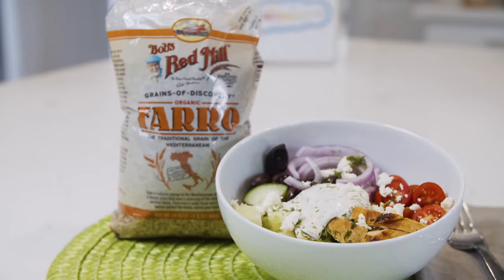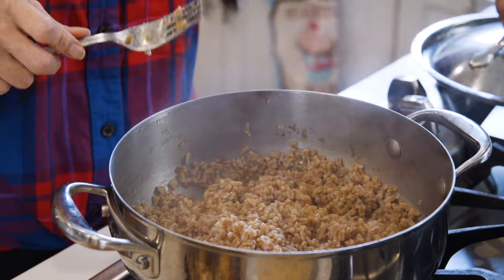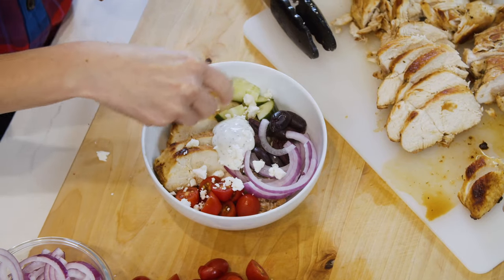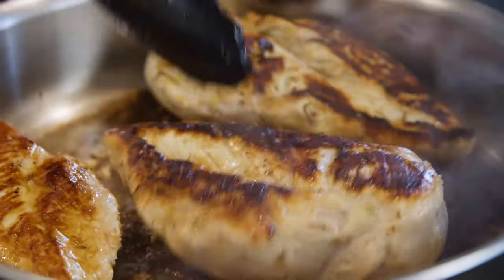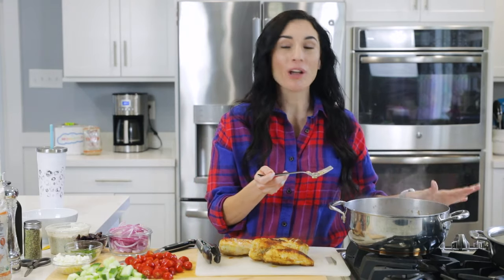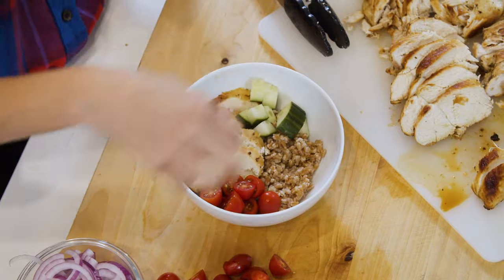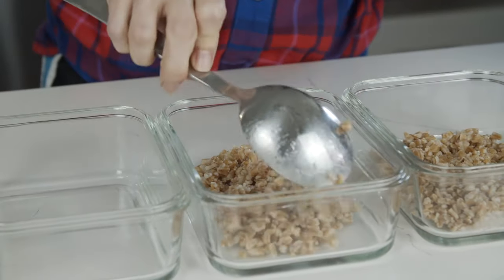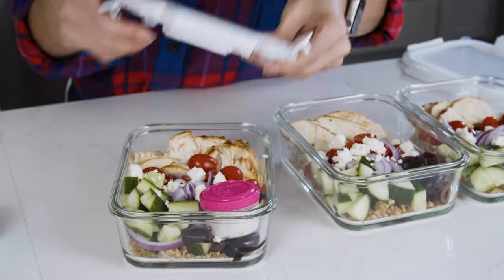Mediterranean Chicken Farro Bowls | Healthy Meal Prep Idea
Mediterranean Chicken Farro Bowls 😋 This Mediterranean Chicken Farro Bowl recipe is the perfect chicken bowl recipe to meal prep because it's simple, fast, and fresh!
1 cup farro
3 cups water or stock
½ teaspoon salt
1 pound boneless skinless chicken breasts (2 large breasts))
3 tablespoons olive oil
Zest of 1 lemon
2 tablespoons lemon juice
2 cloves garlic, grated
1 teaspoon dried oregano
½ teaspoon kosher salt
¼ teaspoon black pepper
1 tablespoon olive oil
1 pint cherry tomatoes, halved
2 cups chopped cucumber
1 cup kalamata olives, pitted and sliced
½ red onion, sliced
1 cup tzatziki sauce
½ cup crumbled feta cheese
Lemon wedges, for serving
Fresh dill and parsley, for garnish, optional

TZATZIKI SAUCE

1 cucumber
1 garlic clove
1 cup plain yogurt
½ teaspoon salt
½ teaspoon lemon juice
¼ teaspoon dried dill

CHAPTERS:
0:00 Mediterranean chicken bowl meal prep
0:08 How to cook farro
0:20 How long to cook farro
0:30 Can you cook farro ahead of time
0:35 Mediterranean chicken prep ingredients
0:53 How long can you prep chicken ahead
1:04 Cooking Mediterranean chicken breasts in a pan
1:22 How do I know chicken is done
1:32 Chicken farro bowl ingredients
1:44 How do I know farro is done?
2:02 Tip for juicy chicken
2:16 Assembling farro bowls
2:46 Mediterranean chicken meal prep assembly
3:02 Do you eat farro meal prep hot or cold
3:16 How to pack sauce for meal prep

🙋Follow Laura on Instagram @LauraSFuentes